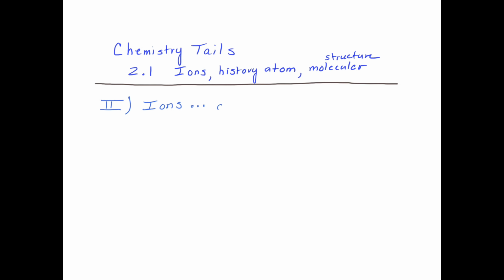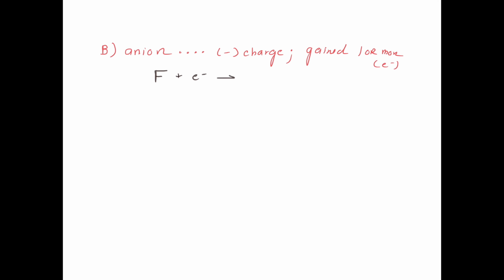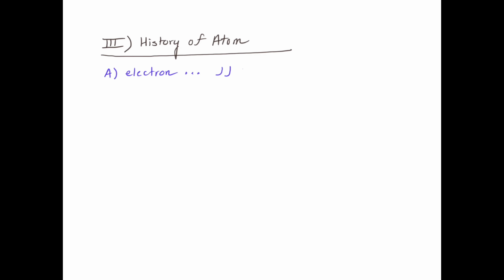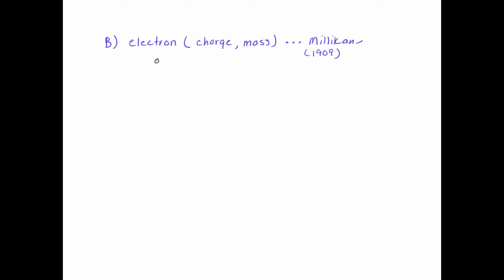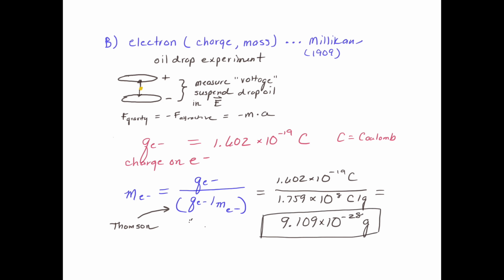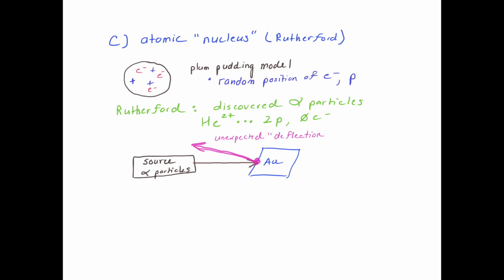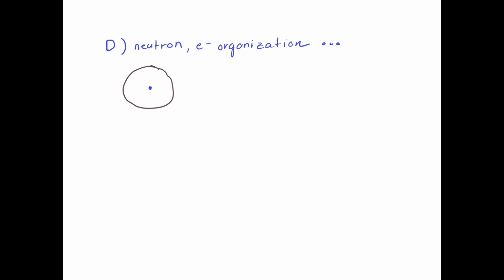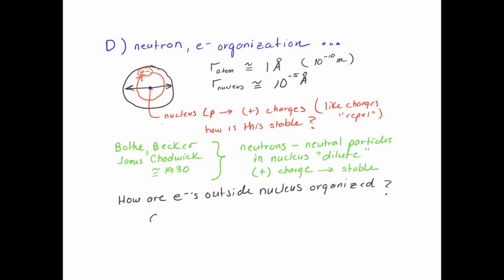CT 2.1 Ions and History of Atom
Ions and the history of discoveries regarding atomic structure.